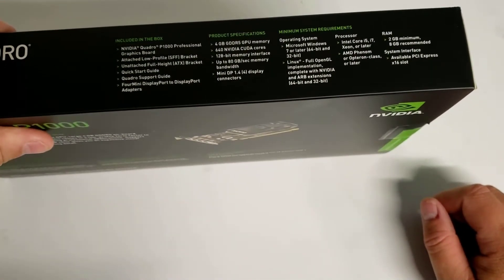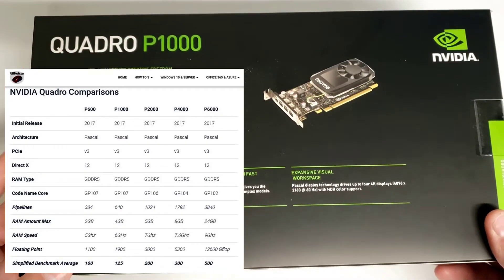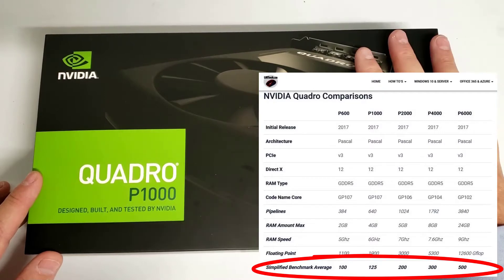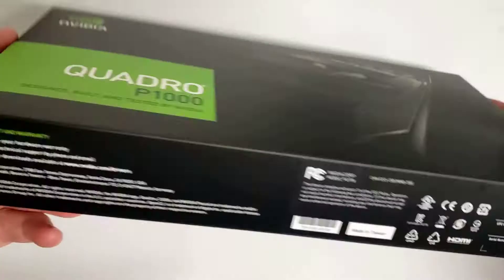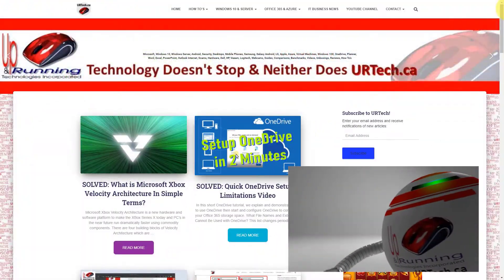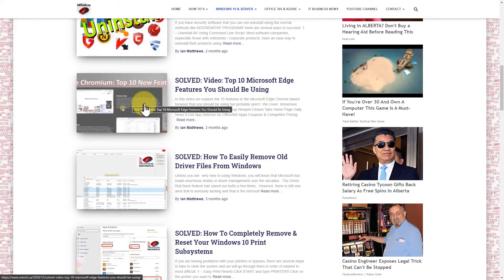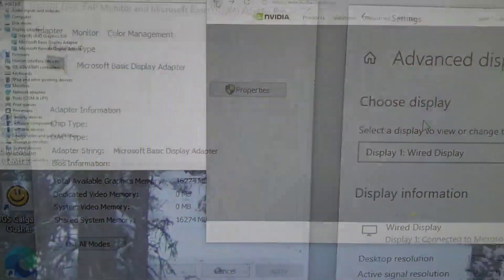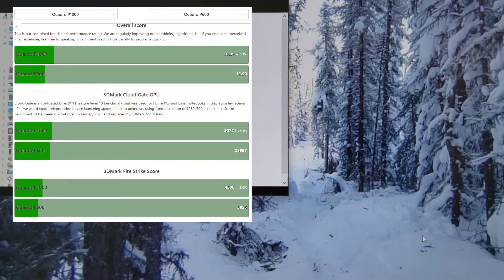Nvidia Quadro P1000 Unboxing Installation Review Benchmark & Comparison to P600 P2000 P4000 P6000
Are you in need of a workstation video card at a reasonable price?  I was and given the combination of excessive demand from bitcoin crypto miner and a general chip shortage there were few to choose from.  I was able to source a an Nvidia Quadro P1000 with 4GB GDDR5 RAM that would fit into my half height Dell Optiplex 5070 Small Form Factor chassis.

In this video we explain the differences between the Quadro P1000 and its Nvidia family mates the Quadro P600, P2000, P4000 and P6000 including providing some benchmarks.  We also change the full height plate to a half height plate.